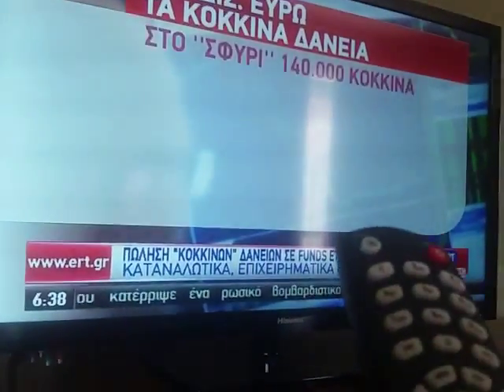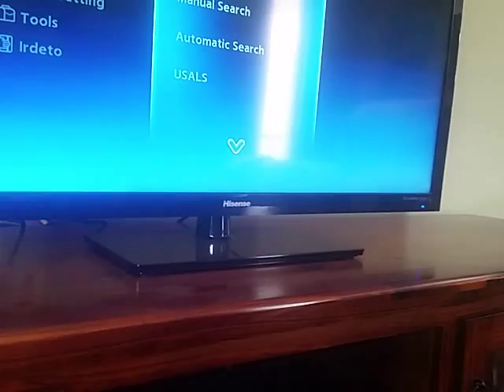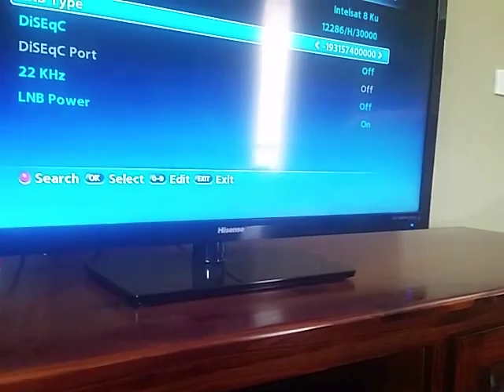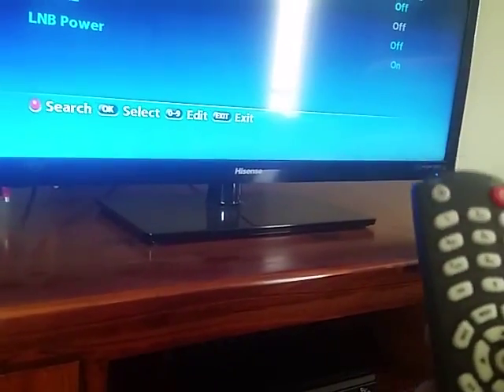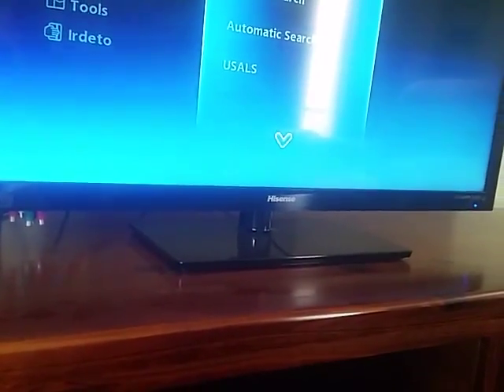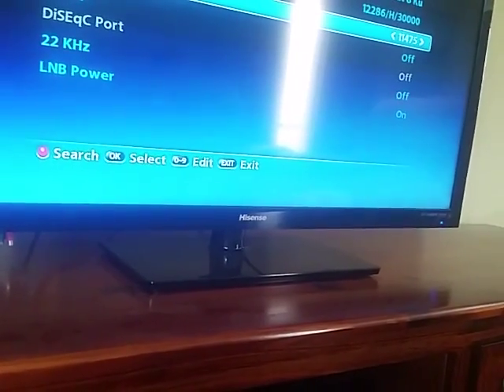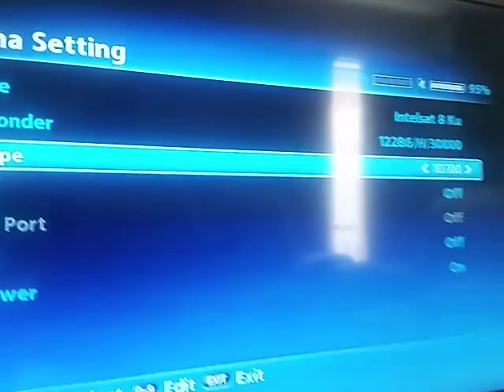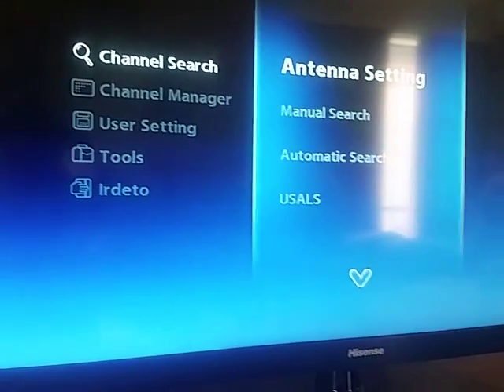Tv plus LNB Setting to 10700.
Tv Plus receivers default LNB settings to 11300MHz or 11.3 GHz local oscillator (LO) frequency. However some LNB' s use 10700MHz or 10.7 GHZ such as foxtel dish installs. If the TV plus receiver LNB Setting doesn't match up with the LNB LO frequency then the receiver won't tune to the satellite broadcast.  Therefore this video provides a basic overview how to change the LO frequency.